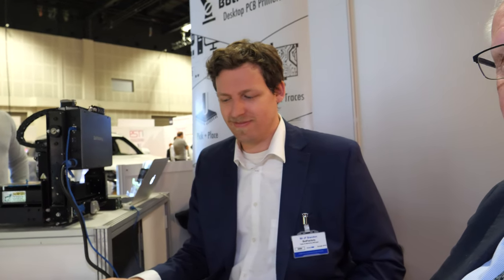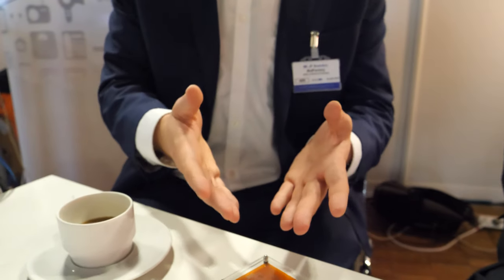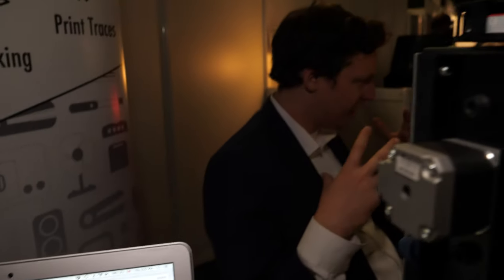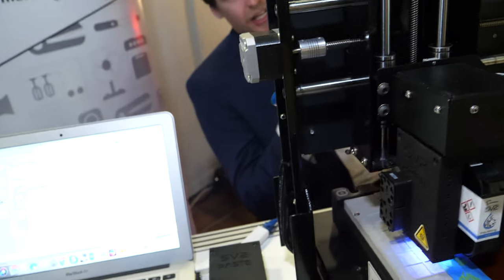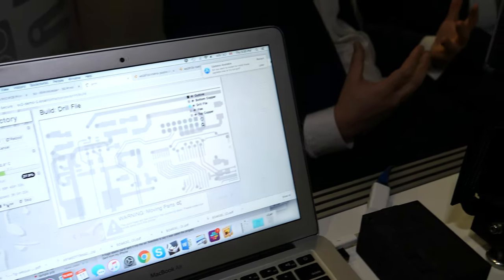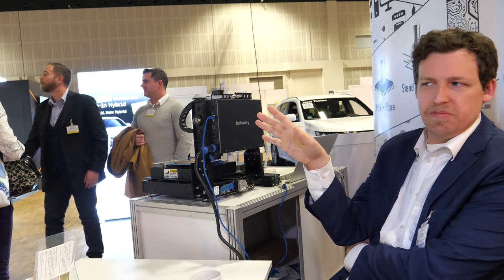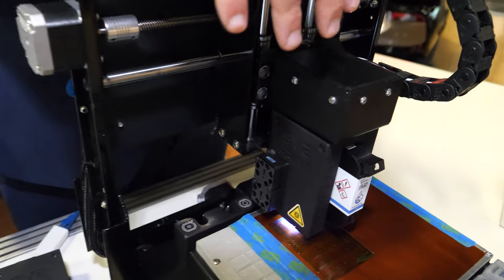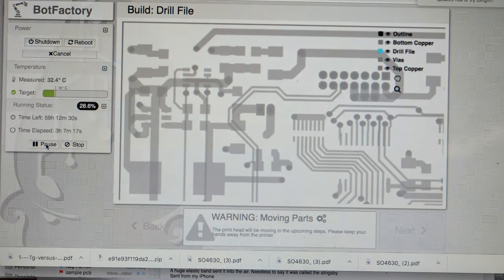BotFactory brings the future of electronic circuit fabrication to your desktop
Just like a 3D Printer, BotFactorys' small circuit printers allow you to prototype in minutes instead of weeks, all at the click of a button. After pulling your Squink or SV2 PCB Printer from the box, you are guided through a seamless process that will take you from a bare substrate to a fully assembled and functional circuit board in a matter of minutes.

Each PCB Printer includes an inkjet printhead that can dispense very fine droplets of conductive ink and insulating ink, allowing you to create multilayered rigid and flexible circuits on FR-4, Kapton or any substrate of your choice.

In addition, each printer has two heads for dispensing glues and solder pastes, and another to pick-and-place components, allowing you to assemble PCBs right at your desktop.